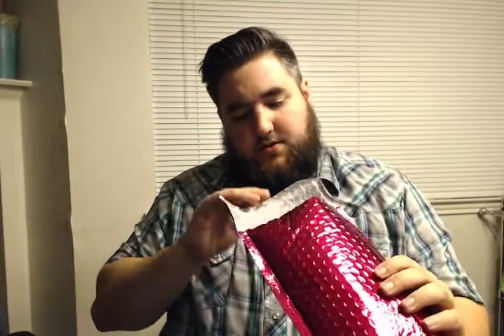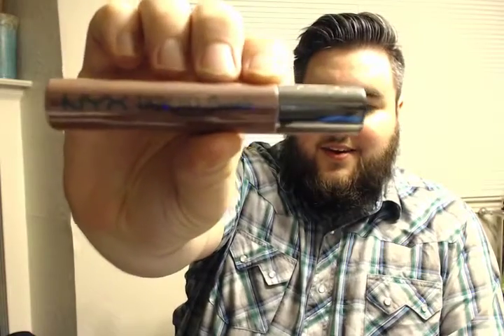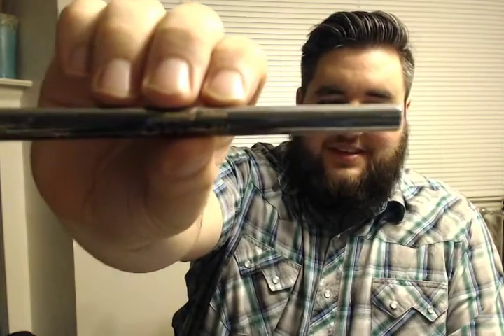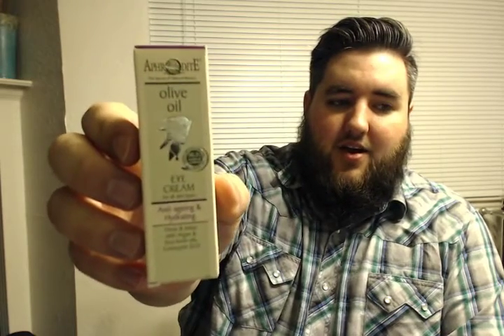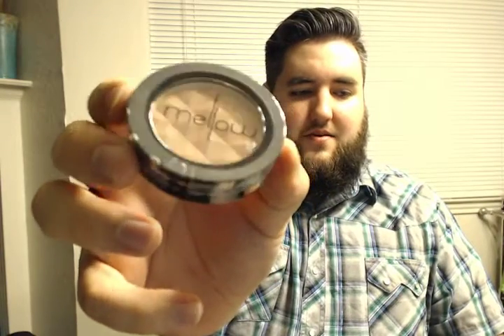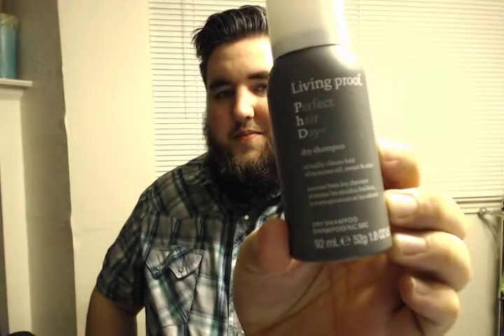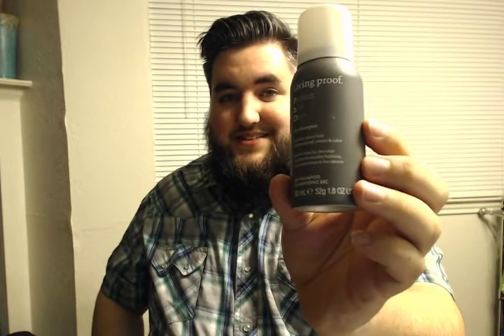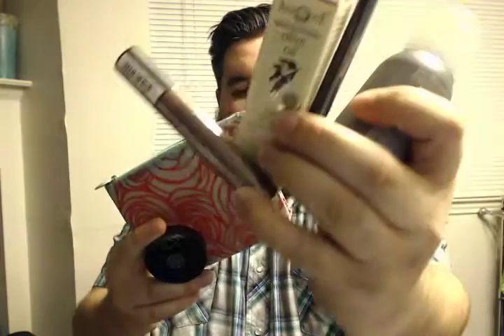IPSY First time unboxing makeup! + Give Away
I loved getting this IPSY package in the mail, it made my wife super happy to see this hot pink envelope on the door step when she came home. This was her first shipment from them and we are looking forward to more. Watch me unbox it and talk about it like an idiot that doesn't know anything about about makeup